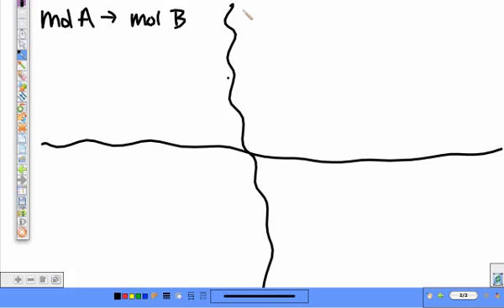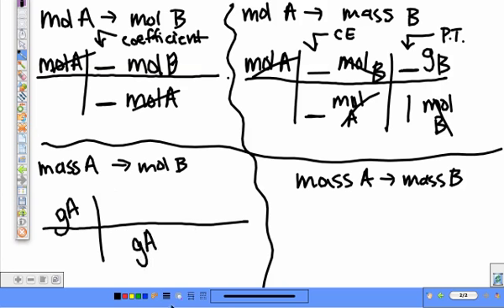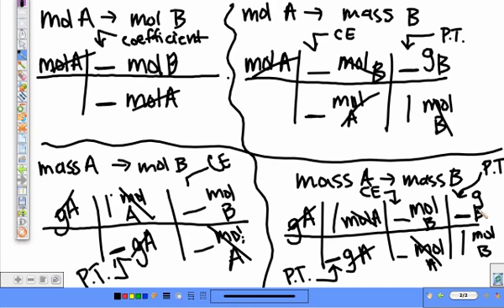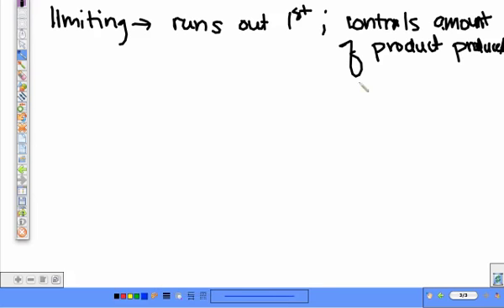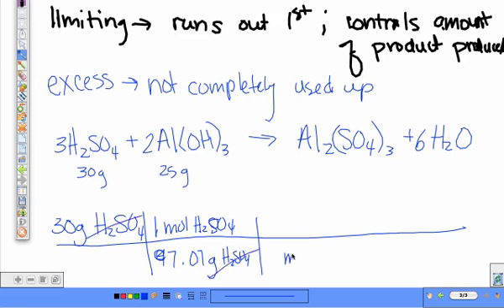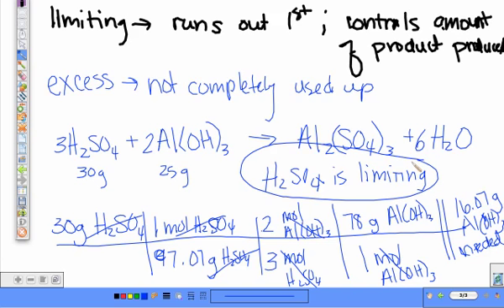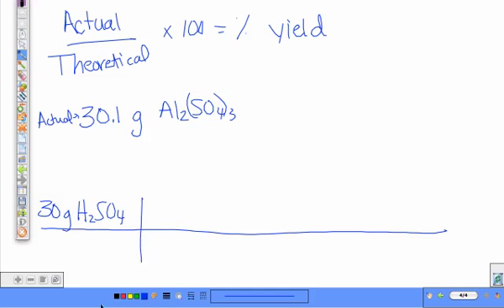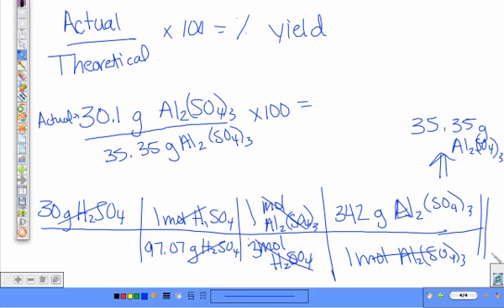Chemistry Chapter 9 - Test Review